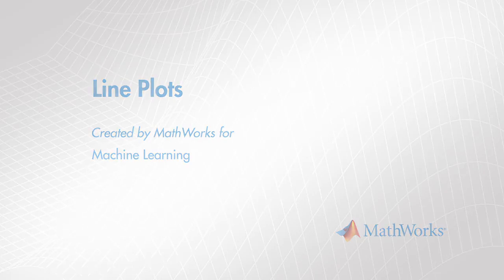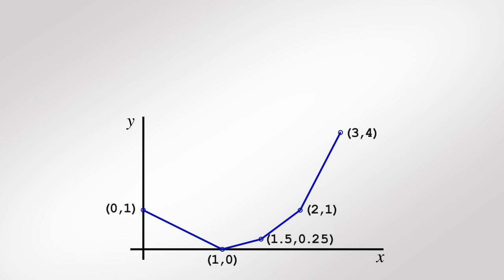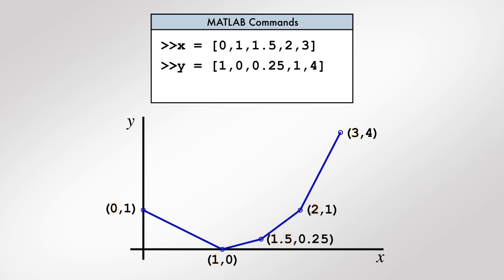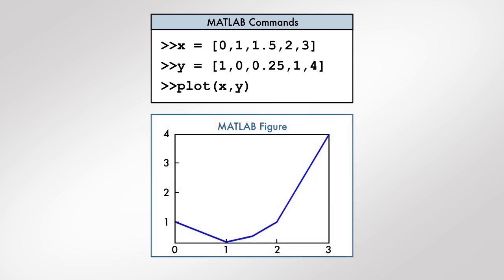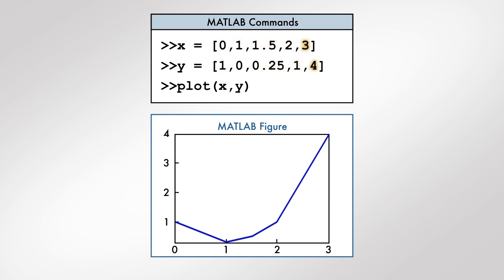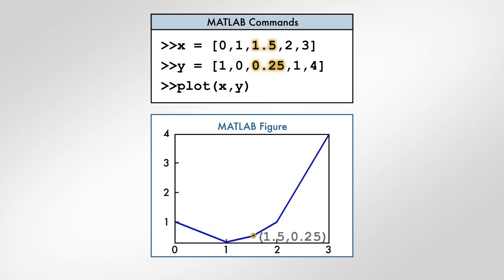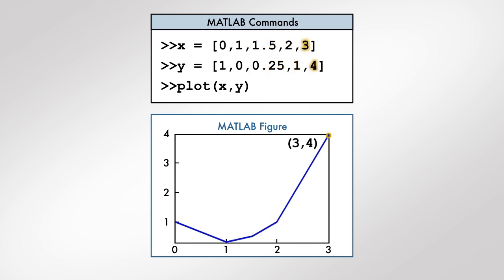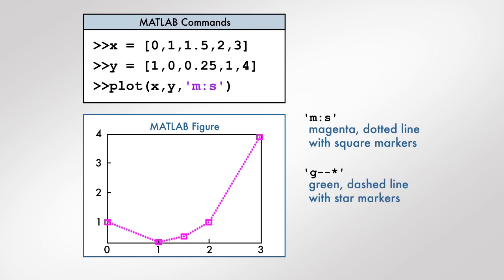Line Plots [Machine Learning]